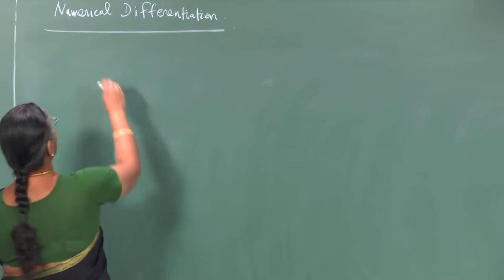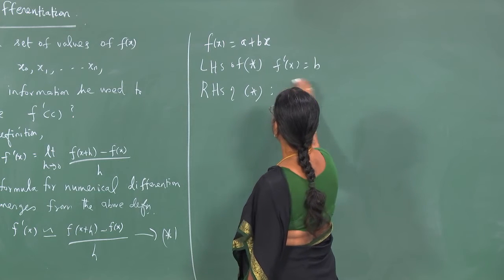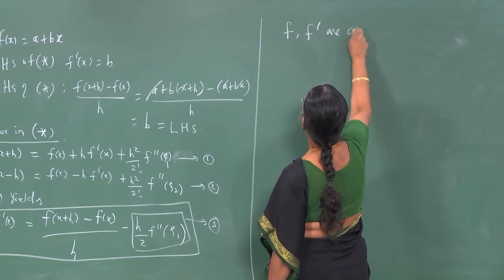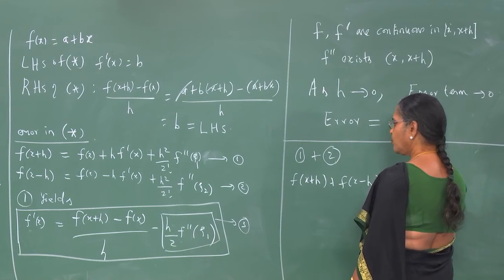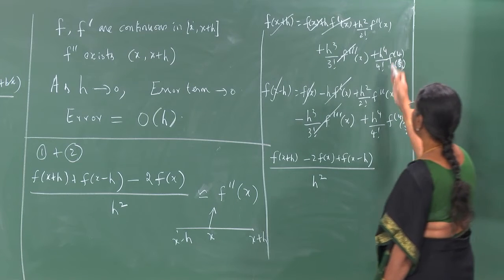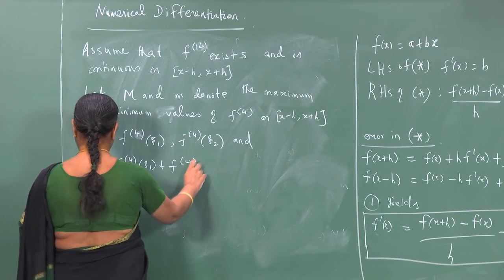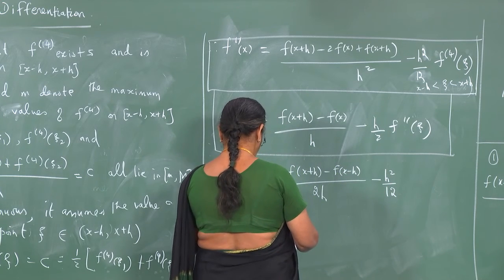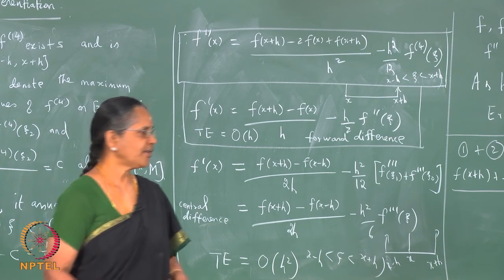Lecture 10 , part 1 Numerical Differentiation - 1 Taylor Series Method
Numerical Differentiation - 1 Taylor Series Method
Prof Usha
Department Of Mathematics
IIT Madras